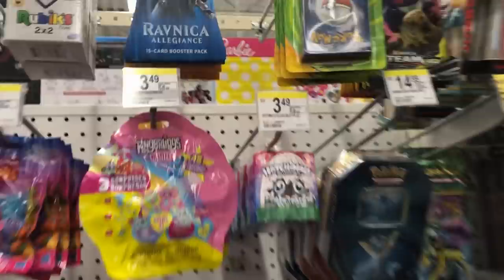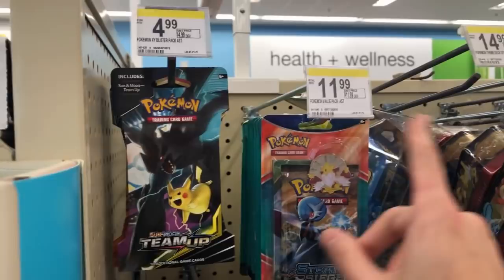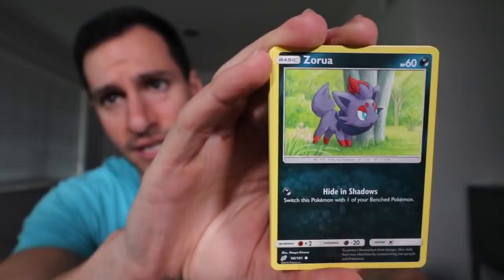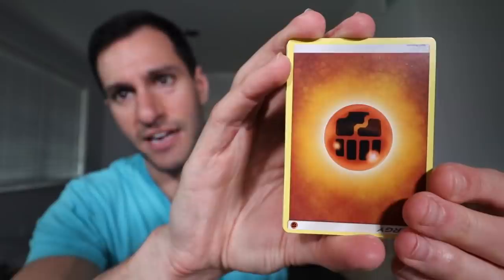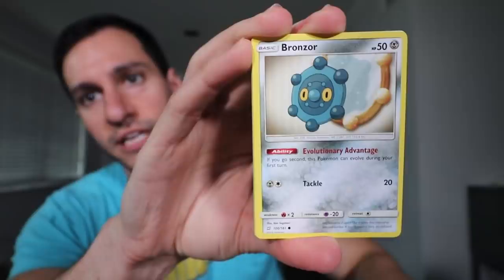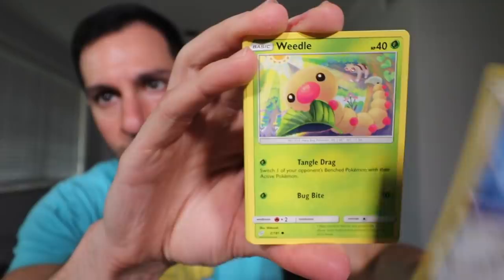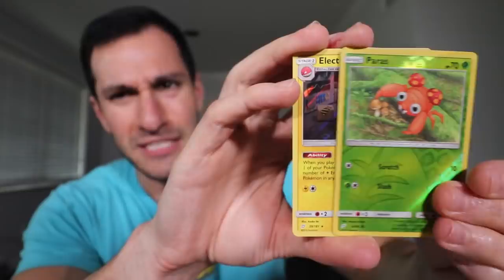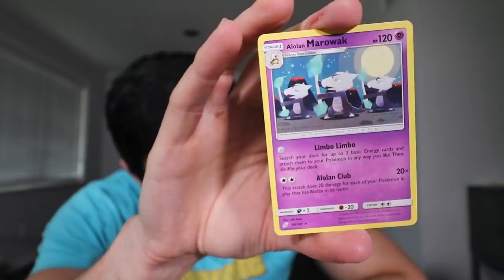*BUYING AND OPENING EVERY POKEMON CARDS PACK!* You Won't Believe THIS DEAL at WALGREENS!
You won't believe this new Pokemon cards deal at Walgreens!

► Contact Leonhart!